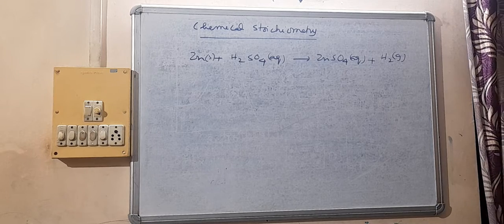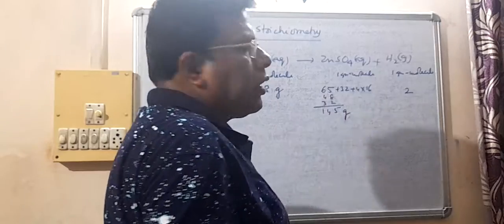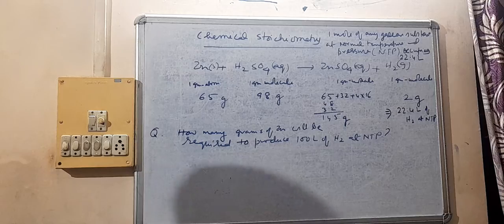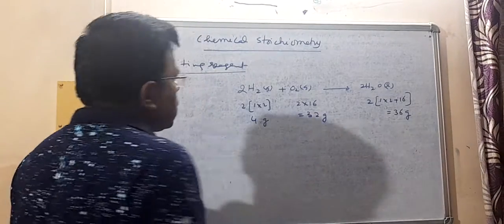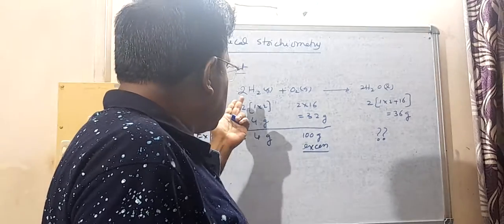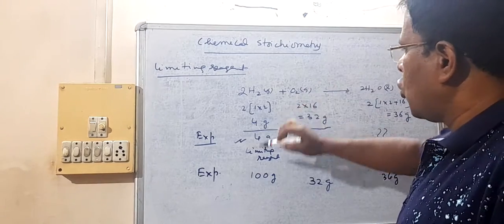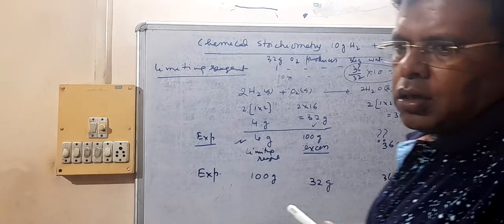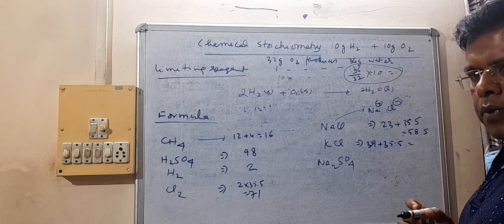29 June 2021